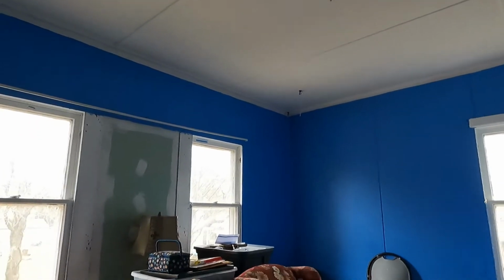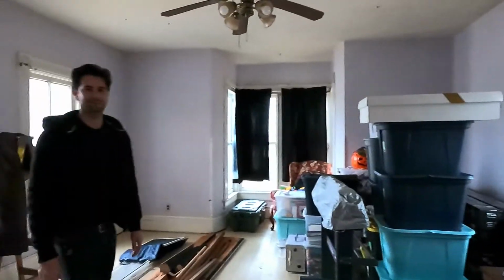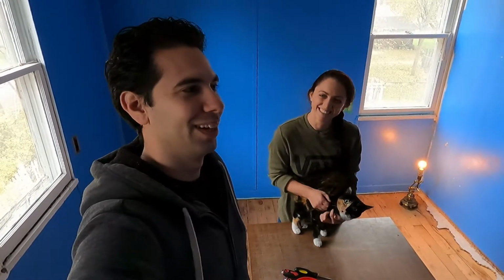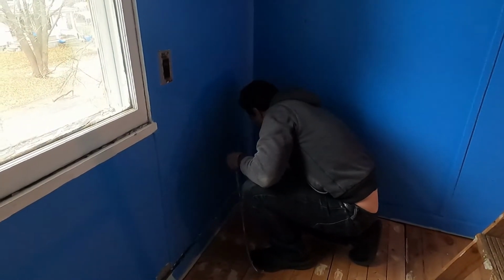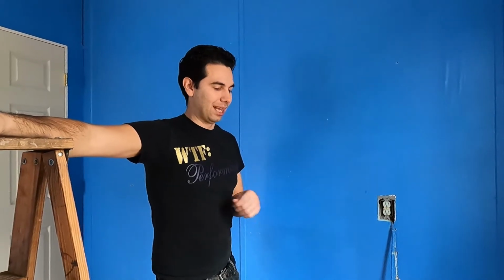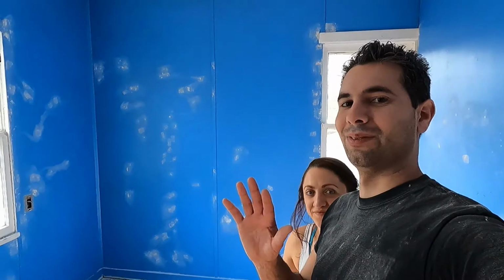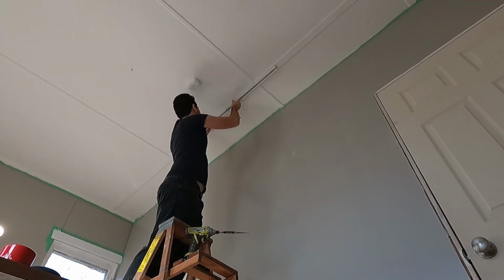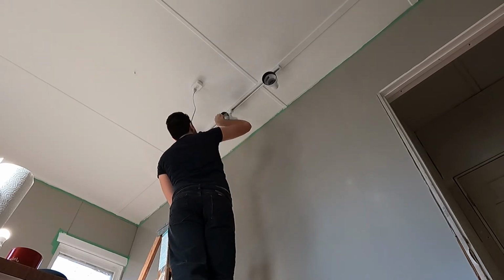Painting and adding a light to my new office!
I actually had a pretty sweet setup in the RV for an office. A comfortable chair and dual monitors is all I really need but before I get it all setup in the new office we decided to give the room some much needed TLC! Fresh paint, adding a light, and updating the electrical is a good start.